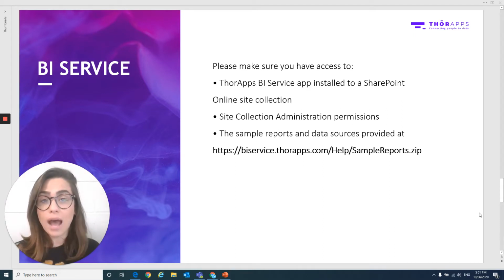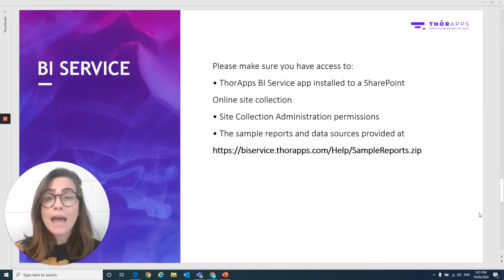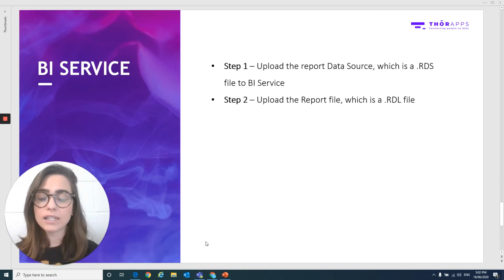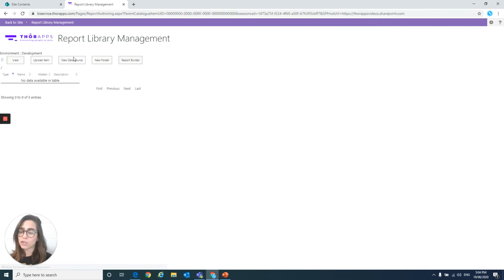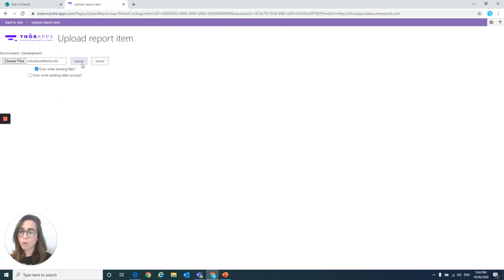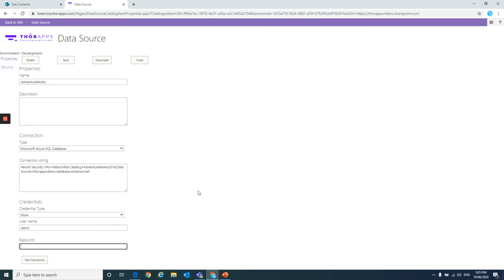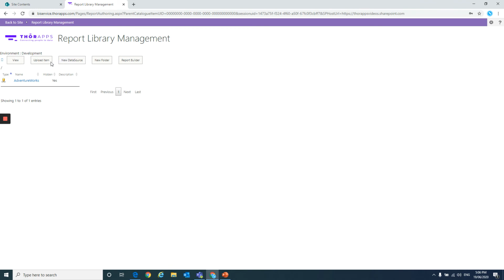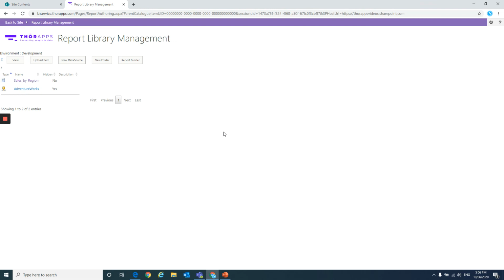How to publish a report to ThorApps BI Service?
- About this video:
How to publish a report to BI Service. This can be done after installing the app and configuring an environment in your SharePoint Online. If you need any assistance with that, please check our previous videos.

- About BI Service:
ThorApps BI Services is an app for SharePoint Online that gives you immediate access to your data from different sources using SQL Server Reporting Services (SSRS). Choose to connect your own SSRS servers or use ours. Create paginated reports with real-time data in a format that works for you and get actionable insights at your fingertips.

- About ThorApps:
ThorApps is streamlining the way insight-driven companies experience SharePoint and other Microsoft products by making enterprise-level data easy for everyone, at any time.